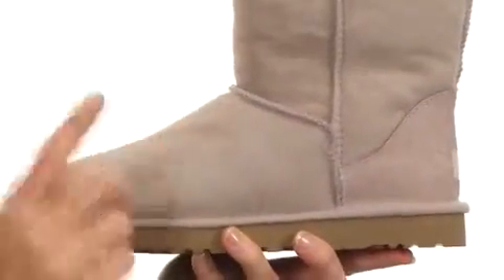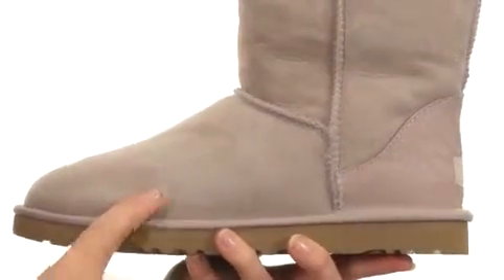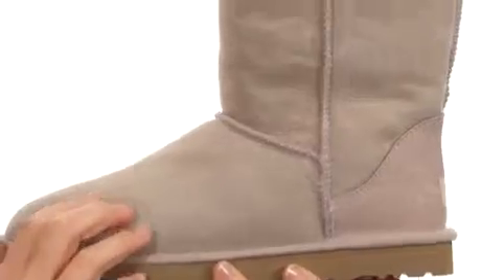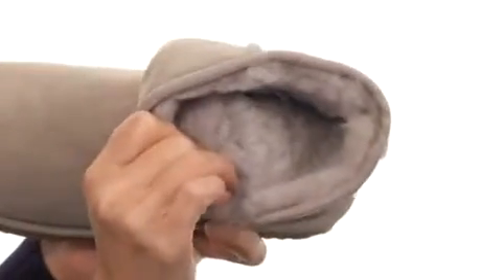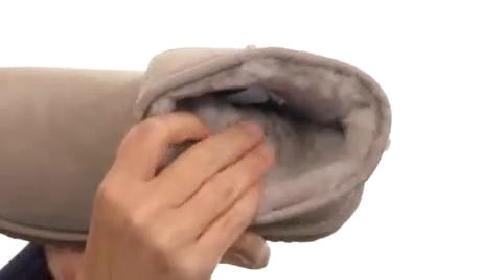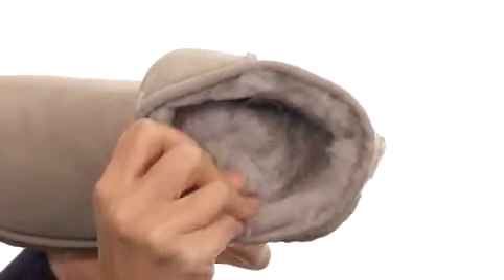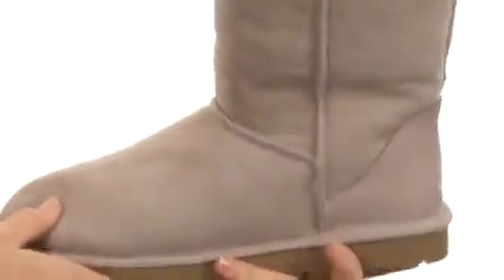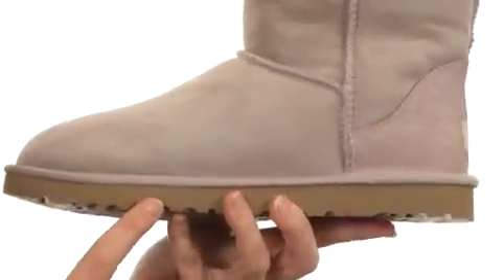UGG Classic Short Black - Trendzmania.com Free Shipping BOTH Ways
Classic Short by UGG at Trendzmania.com - FREE Shipping. Read UGG Classic Short product reviews, or select the UGG Classic Short size,

width, and color of the UGG Classic Short of your choice.